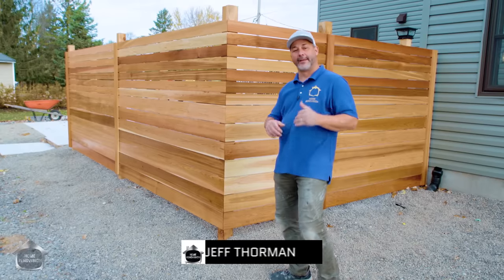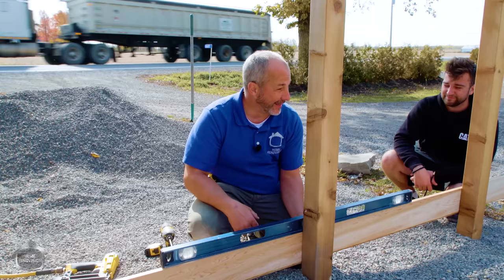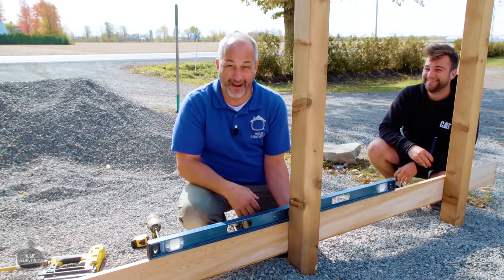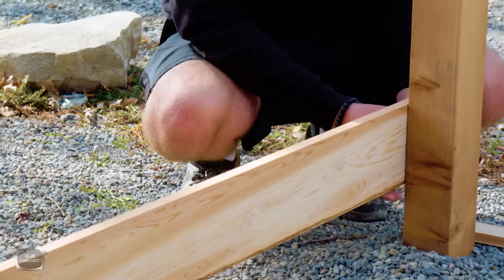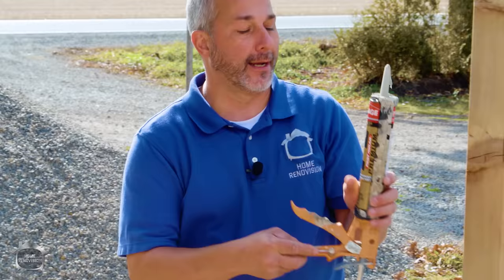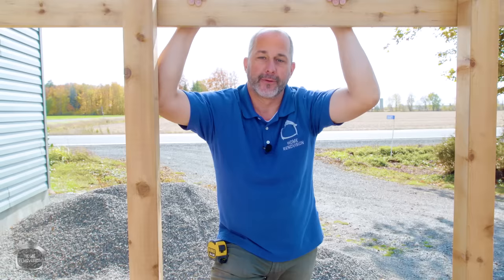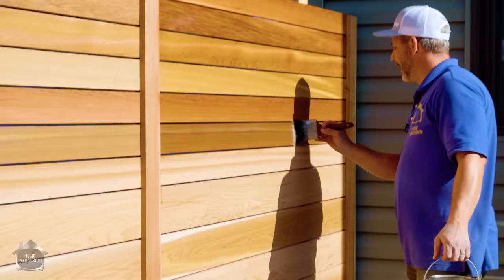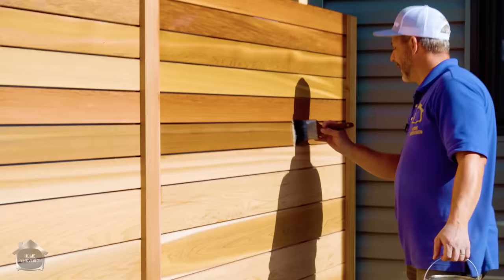How to Build a Cedar Fence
In today's video I'm going to show you how to build this gorgeous horizontal fence made with select cedar, stained and finished with oil. Osmo oil in this video👉🏼

It only took a few hours to build this fence, and it looks phenomenal! Keep watching to learn step by step how to DIY build your very own cedar wood privacy fence.

🔨 SHOP PRODUCTS SHOWN IN THIS VIDEO 🔨

DeWALT Drill
Nail Gun
Brad Nails
6 Foot Level
PL Premium Adhesive
Caulking Gun
Paint Brush